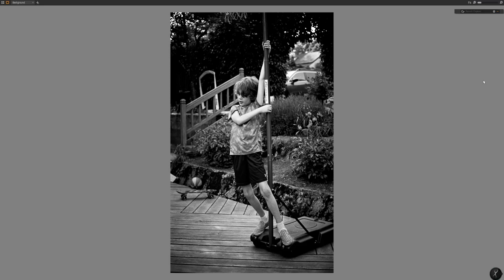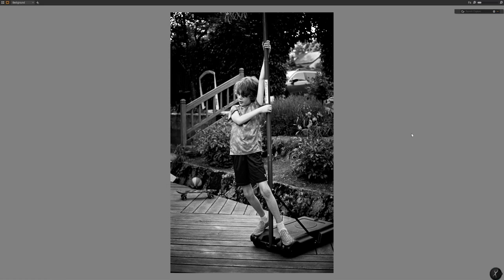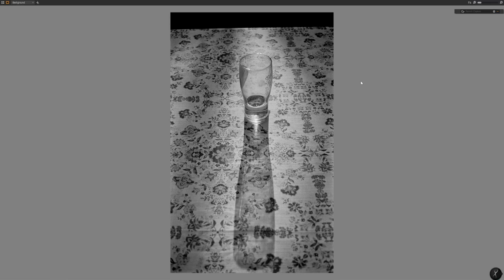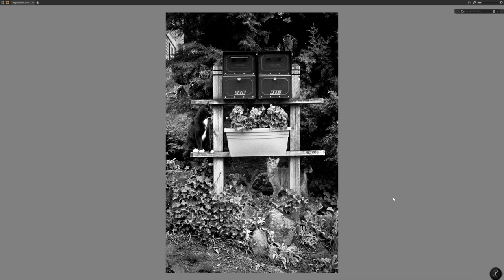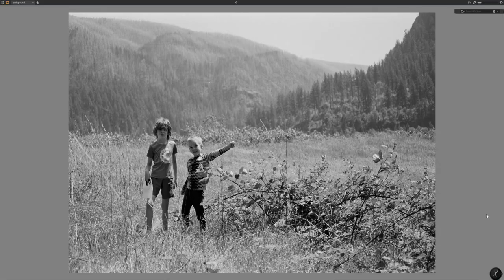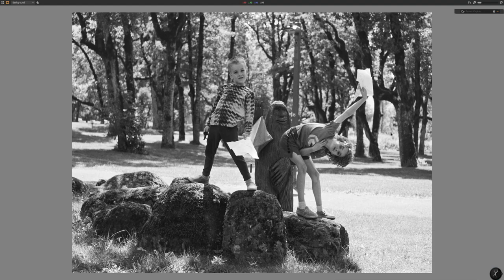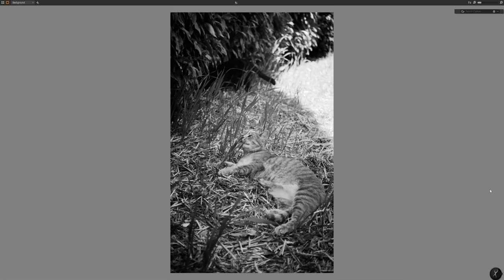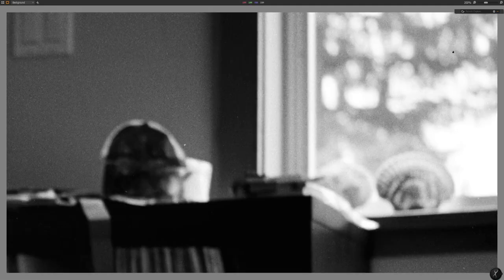Voigtlander Heliar 50mm f/3.5, KE 5222 and Ilford FP4+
Just a photographer hobbyist sharing some photos and talking about his lens, film, and developer.
Voigtlander Heliar 50mm f/3.5 on 5222 and FP4+
Developed in XTOL, diluted 1:3